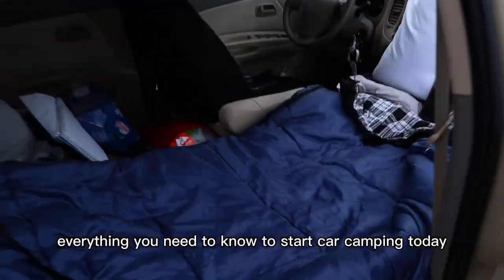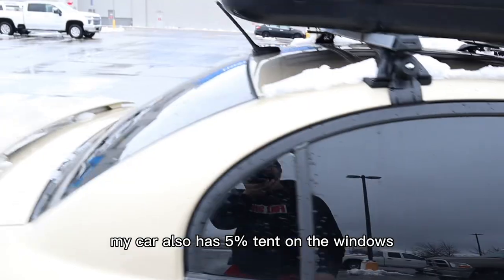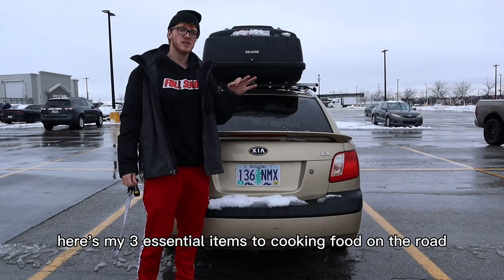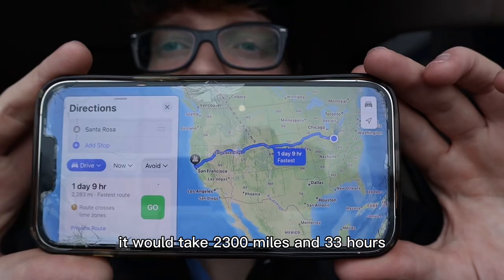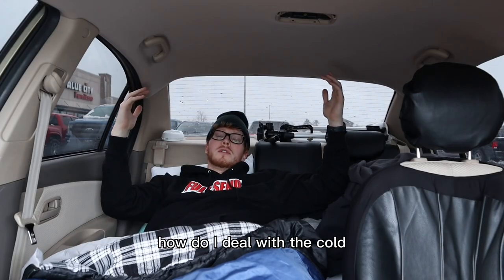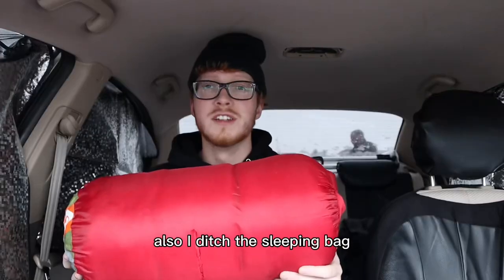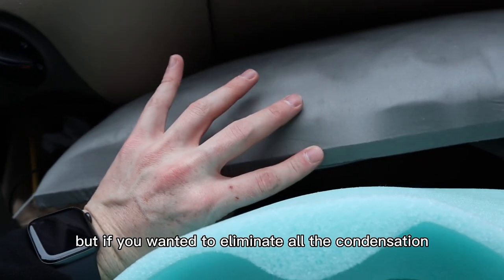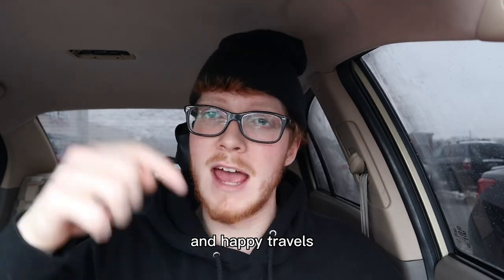How to start CAR CAMPING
🪒🪒 Manscaped link! Use code HICKEY🪒🪒

Download Wonolo and start working on the road as tou travel!
Use code MICHAEL5E26VEV
for a free $25 bonus on your first job with the Wonolo

Intro: (00:00)
How to stay save traveling on the road: (00:08)
Where to park when living in a car: (00:46)
How to cook food while traveling: (01:26)
How much money i spend on gas while on a road-trip: (01:47)
How to shower on road-trips: (02:22)
How to car camp in cold weather: (02:52)
How to car camp in hot weather: (03:20)
How to NOT get carbon monoxide poisoning: (03:40)
How to do laundry while traveling: (03:48)
How to get rid of condensation while car camping: (03:51)
What to do if your car breaks down while traveling: (04:28)
How to make money while traveling: (04:39)
Outro: (04:55)